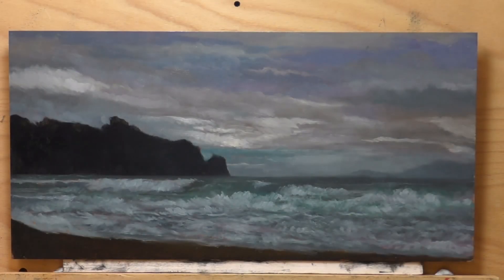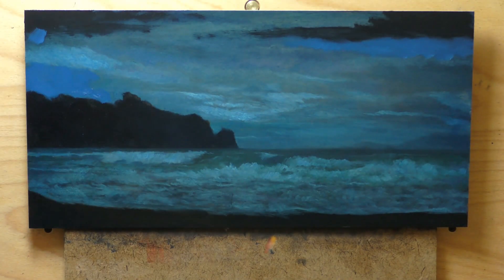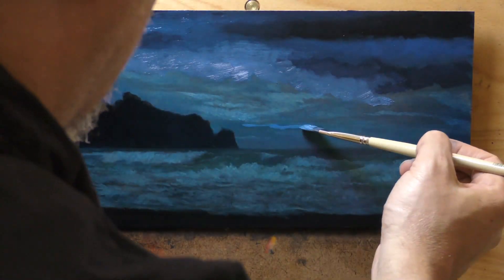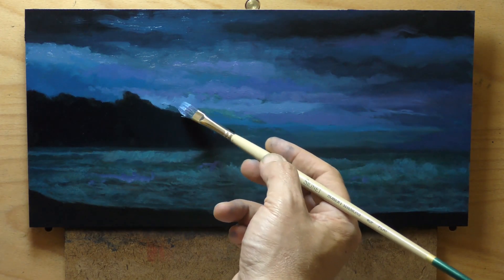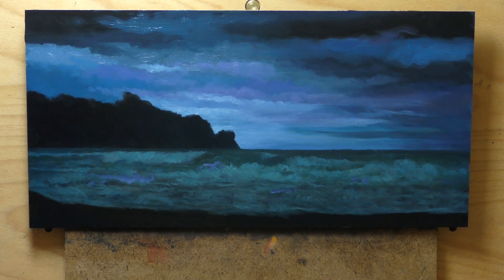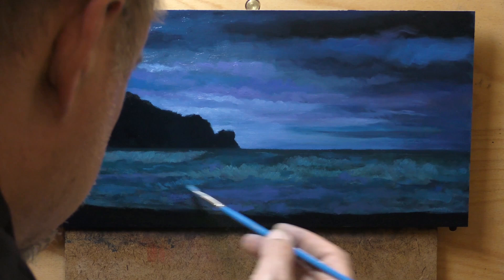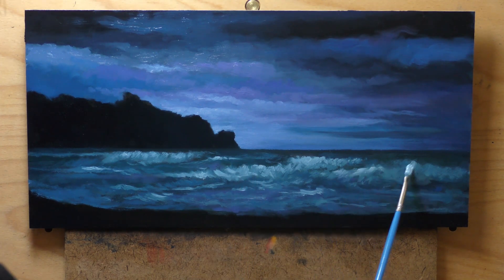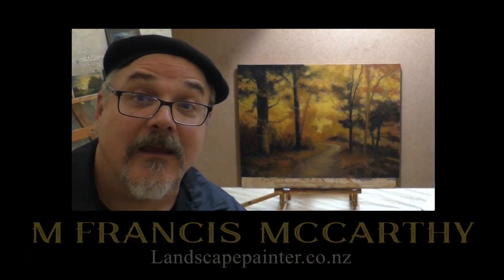Blue Day (Seaside) 7x14 - Painting Demonstration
Extreme glazing saves the day!

#277 Blue Day Seaside 7x14 15 min 4k 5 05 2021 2